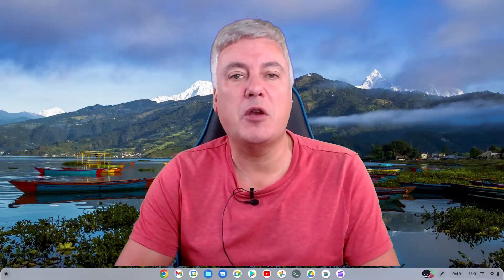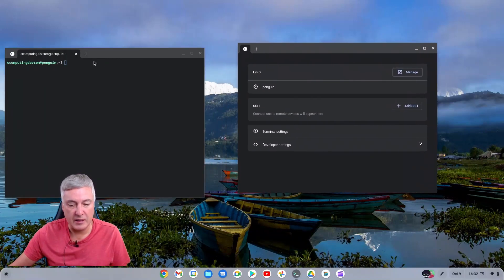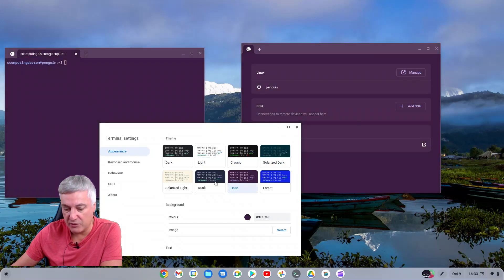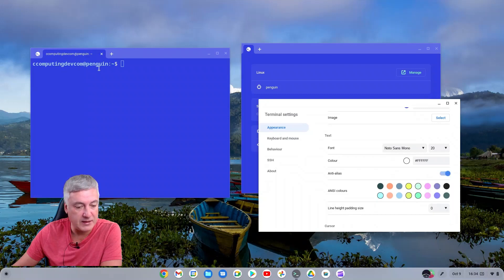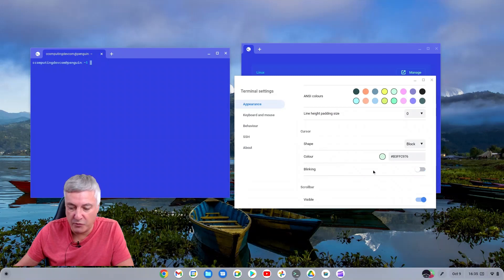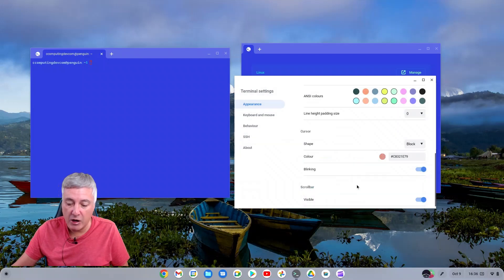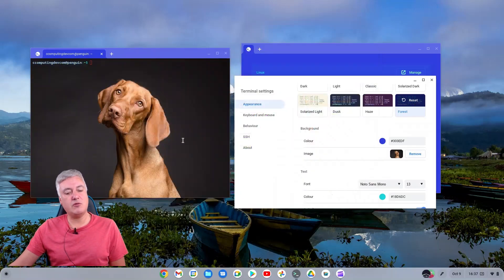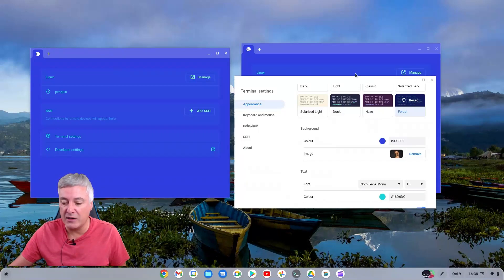How to customise your Linux terminal on Chrome OS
If your Chromebook is compatible of running Linux you have most likely used the Linux terminal. The Linux terminal is a command line prompt, which allows you to run many commands such as installing new programs.

The Linux terminal in ChromeOS looks pretty basic, just like many other command line terminals. A black background with white text.

However, if you would prefer to customise your Linux terminal, then this video will show you how to do that. Whether that is changing the terminal font size, background colour, text colour or even adding an image to the background.